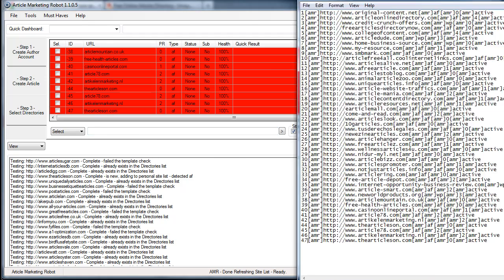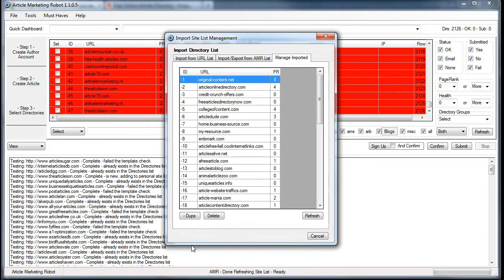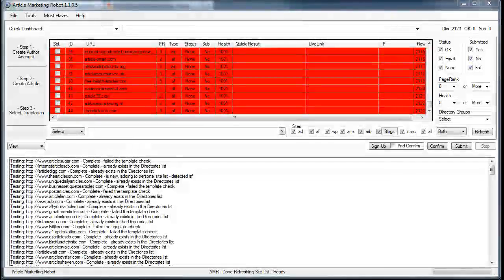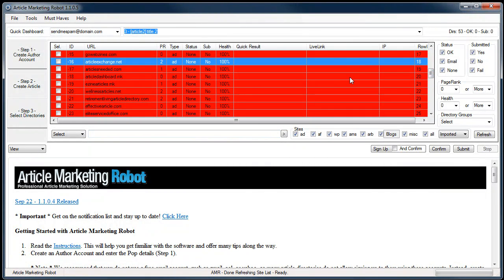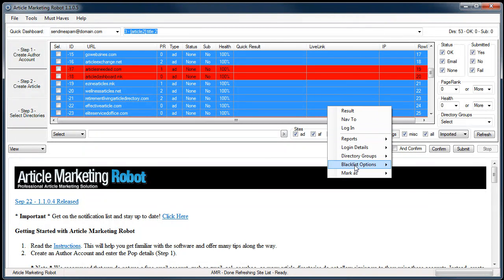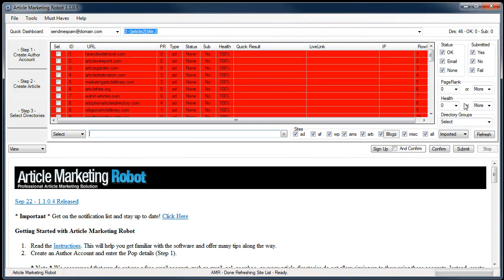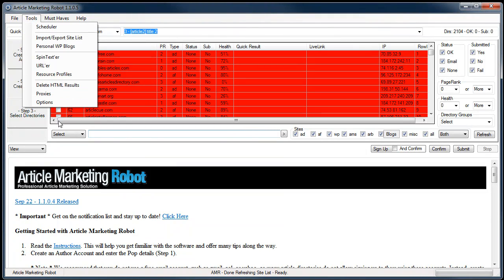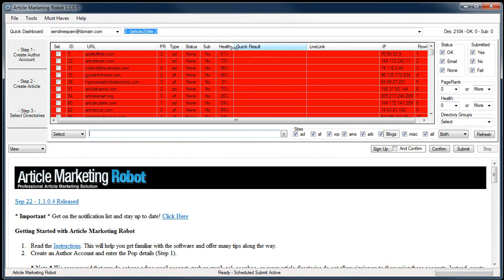Removing Duplicates from Article Marketing Robot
How to easily remove duplicates from your imported site list.